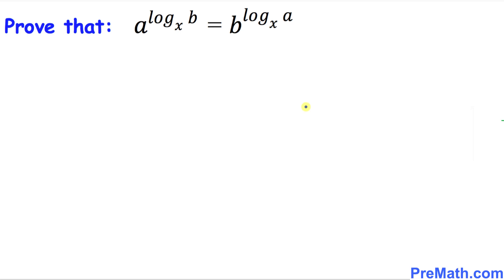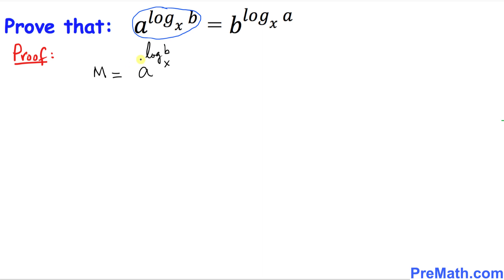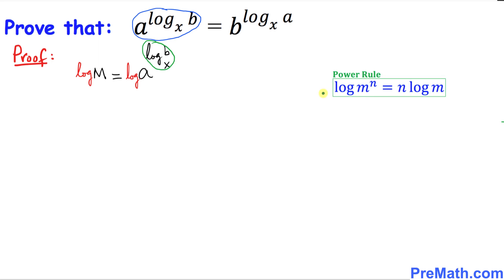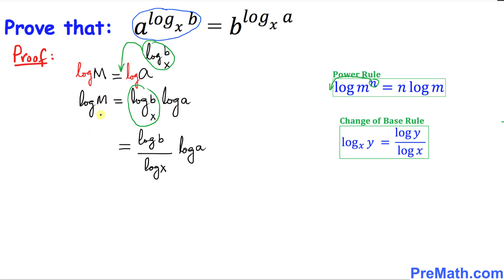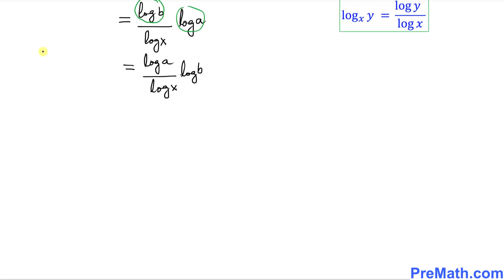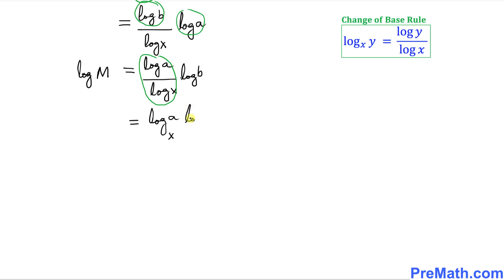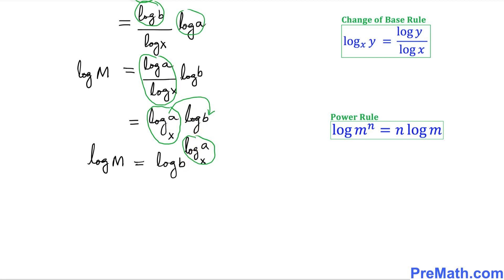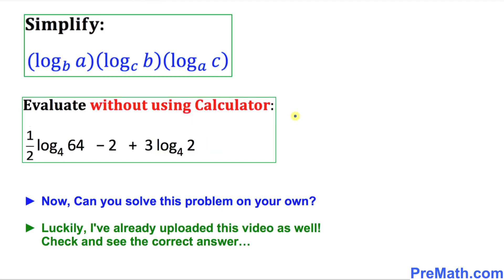Logarithmic Identity Proof | a^logx b = b^logx a | Step-by-Step Explanation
Learn how to prove this problem involving logarithmic and exponential components. Step-by-Step explanation to understand this identity in a easy and simple way. Video by PreMath.com